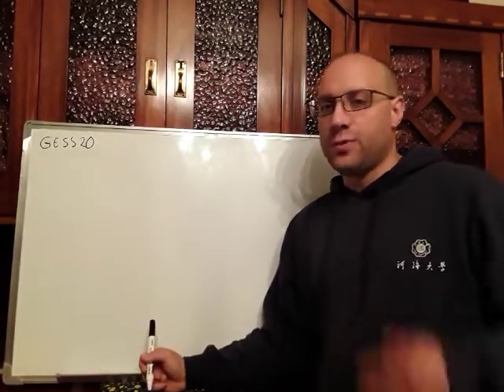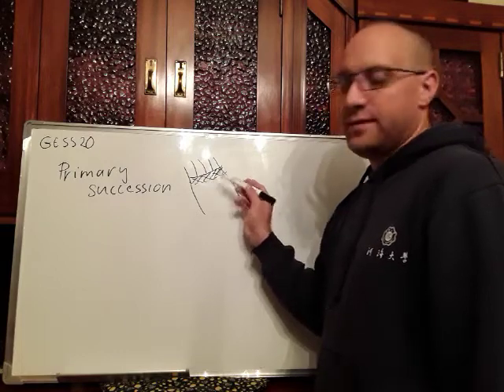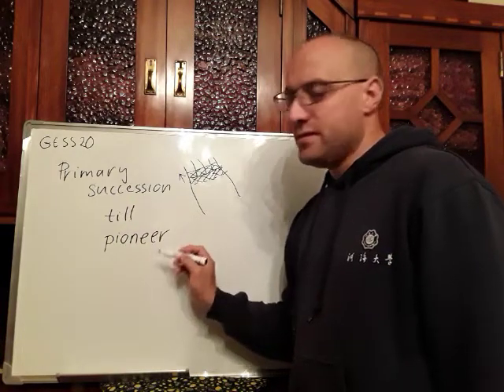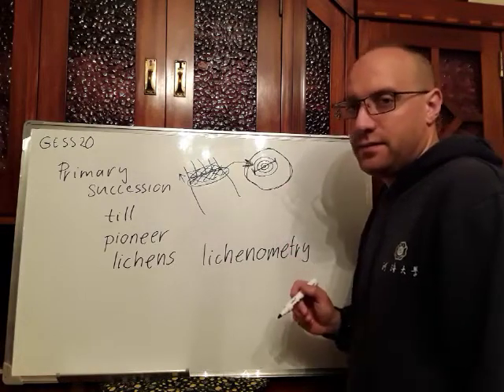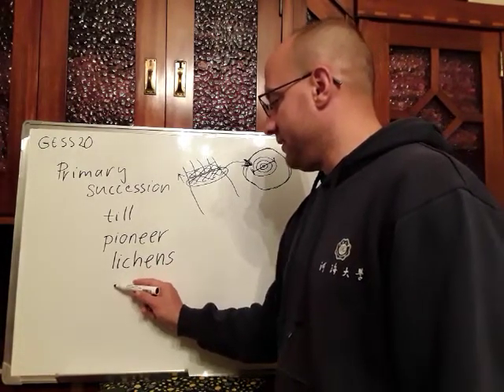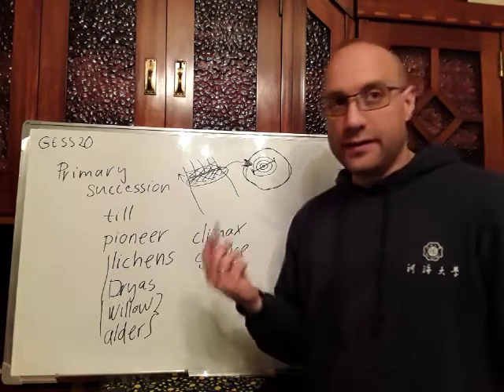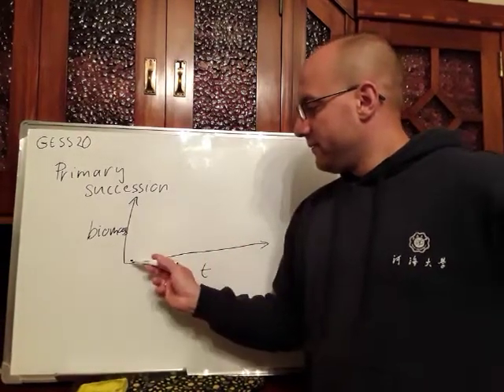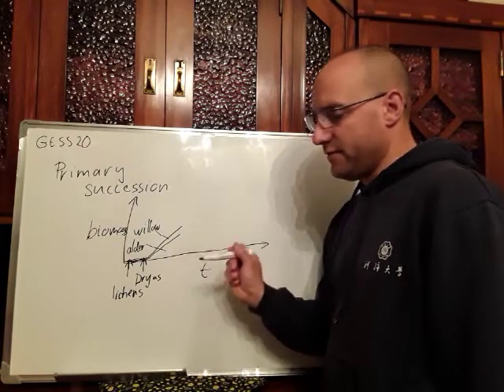2021. június 8.